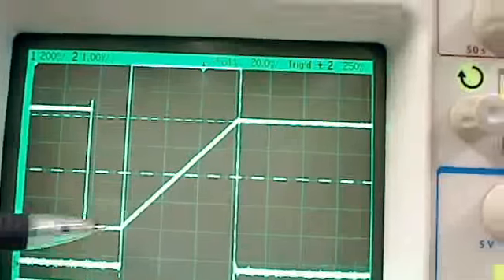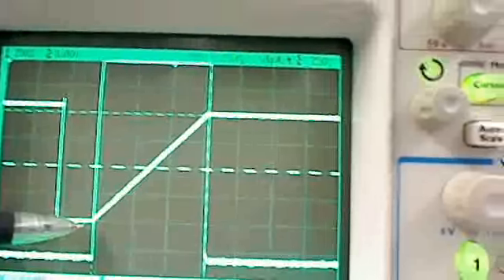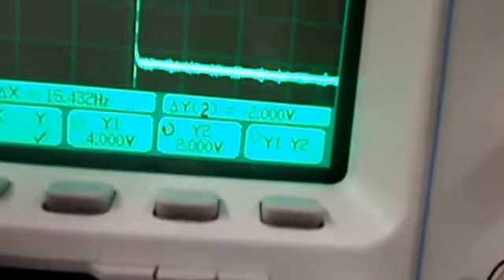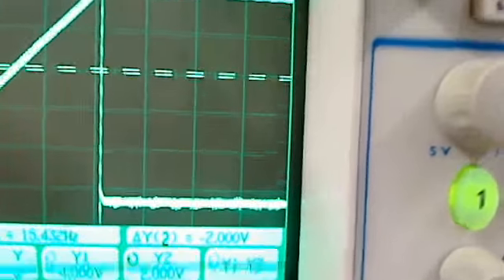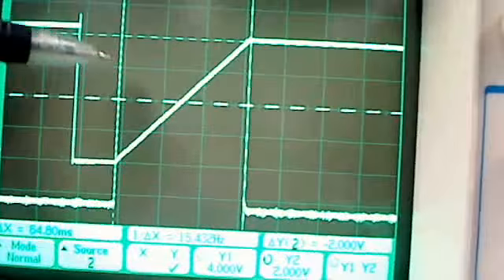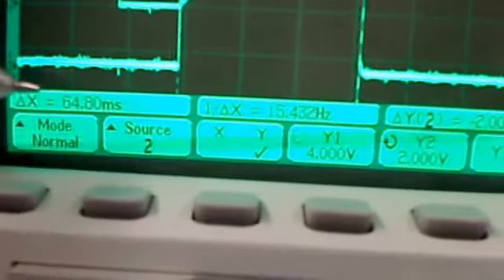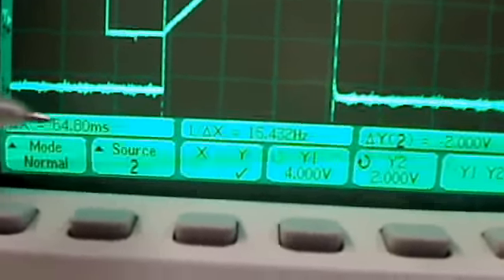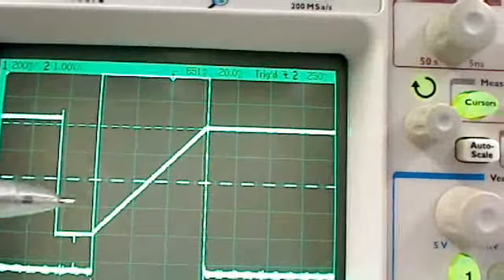PICAXE DAC Video